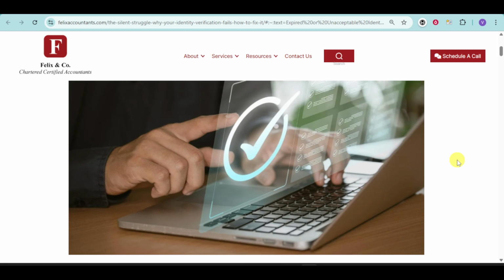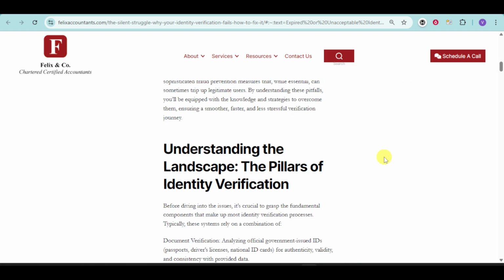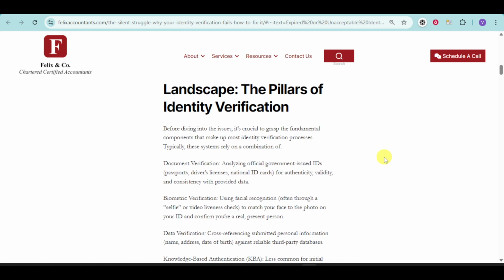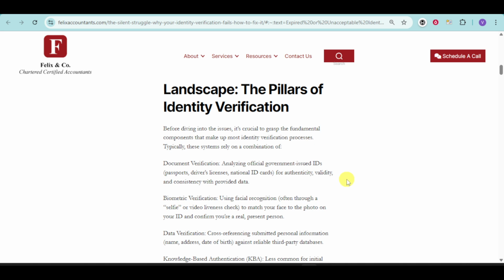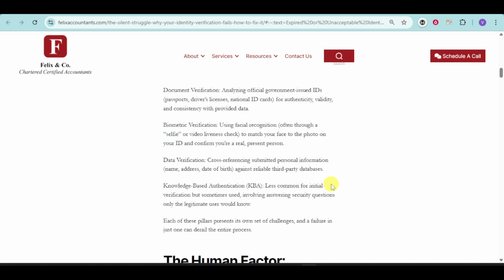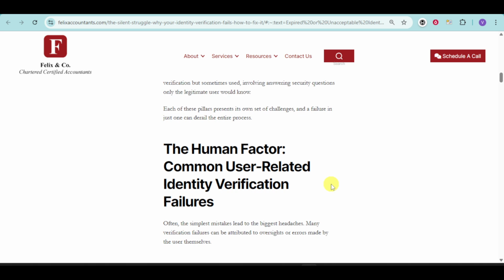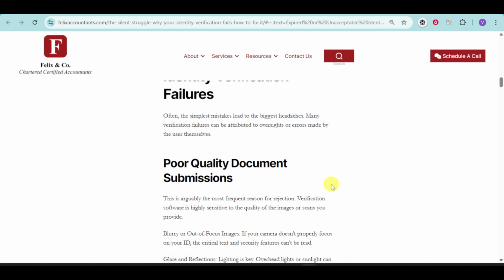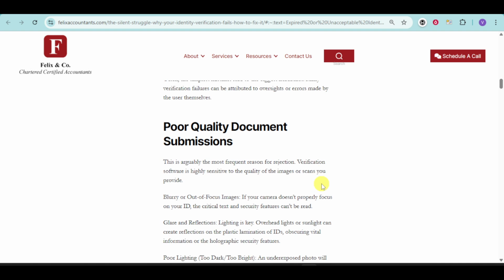Remitly Identity Verification Failed — Fix 📱 Verify Your Details And Restore Account Access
Confused about Remitly Identity Verification Failed — Fix? This video explains why your verification was rejected and how to successfully resubmit your ID and documents. Learn the exact steps to fix failed verification so you can continue sending money without delays.

✅ What You’ll Learn / Fix:
🪪 Why Remitly identity verification fails
📸 How to submit clear photos and documents
⚙️ Steps to fix ID mismatches or unreadable uploads
📲 How to resubmit verification correctly
💡 Tips to prevent future verification failures

✅ Timestamps:
⏱️ 0:00 Intro
📶 0:22 Why verification fails
🧩 0:55 Fixing ID and document issues
⚙️ 1:28 Resubmitting proper verification
📲 1:58 Matching account and ID details
💡 2:28 Bonus tip for faster approval
✅ 2:55 Wrap-up

✅ Why Watch This Video:
🔧 Fix failed Remitly verification fast
📶 Learn how to prepare IDs that get accepted quickly
🚀 Prevent future verification rejections and delays

✅ Who This Helps:
💻 Remitly users with denied identity verification
📱 Anyone struggling to get documents approved
🏠 Users wanting smooth and fast Remitly access

💬 Comment if your verification was approved after this